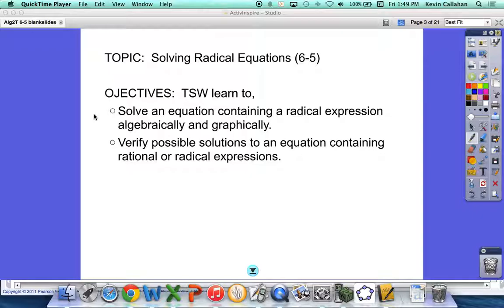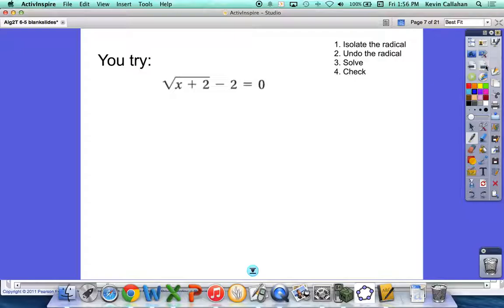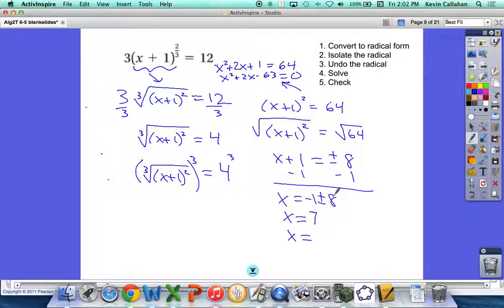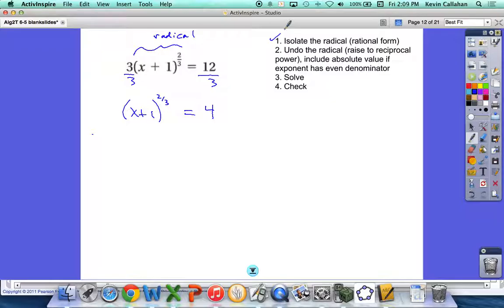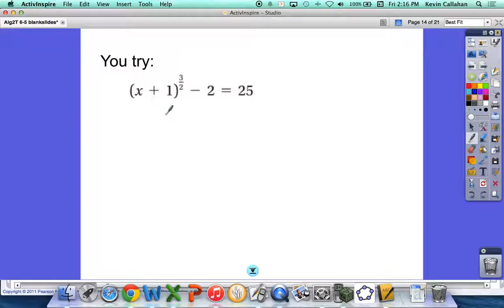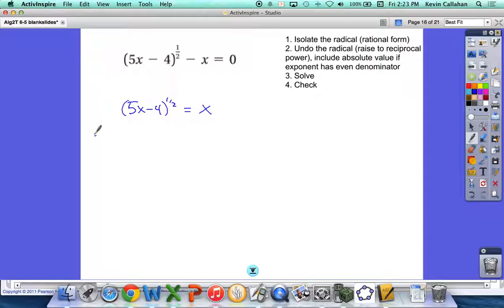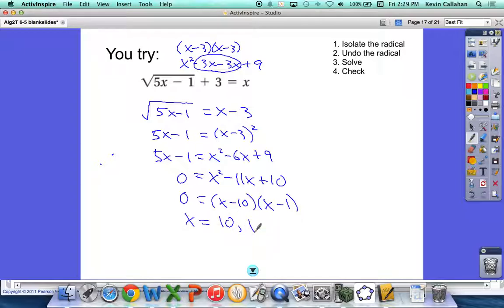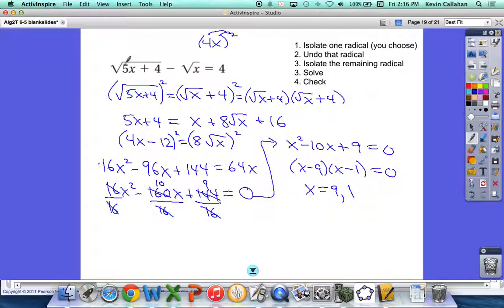Alg2T 6 5 movie